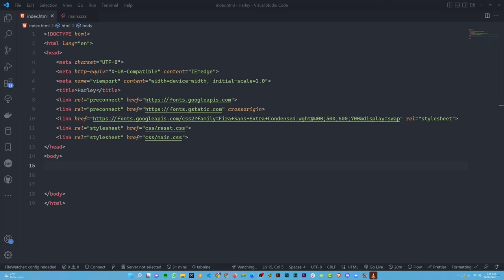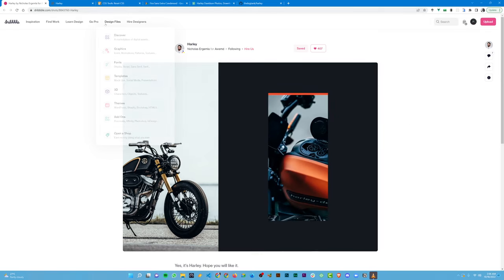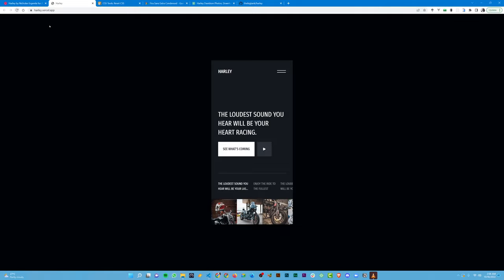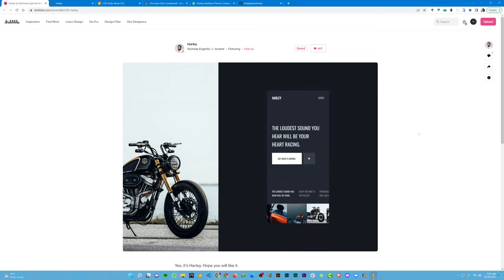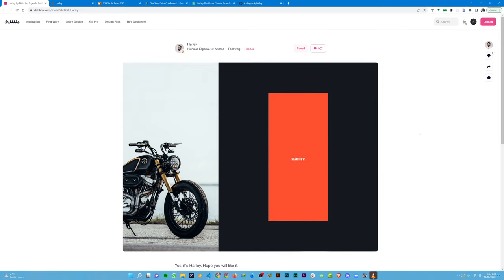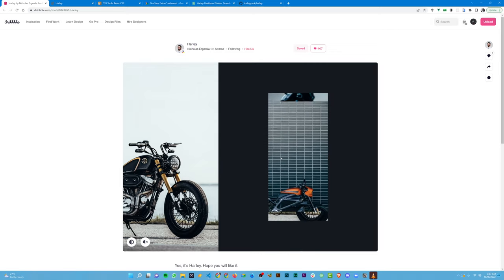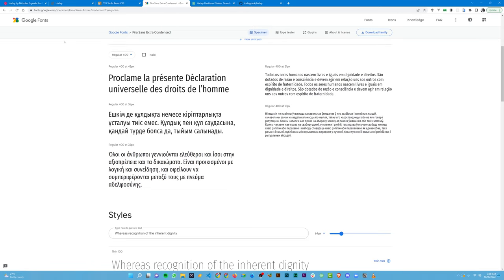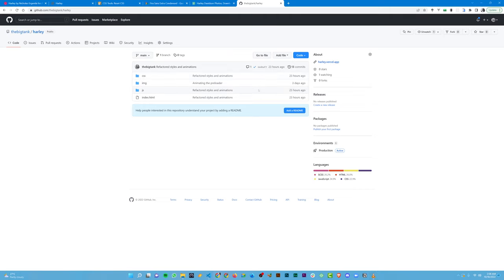Harley UI HTML / SCSS / GSAP Animation Tutorial - Part 1